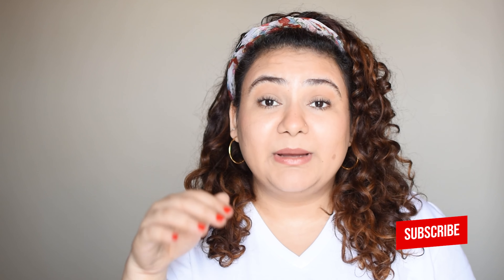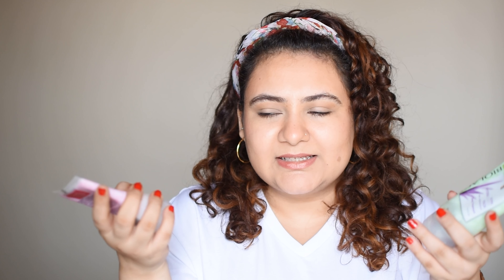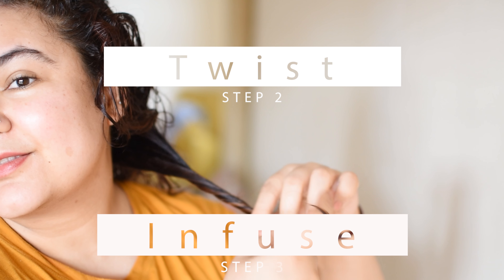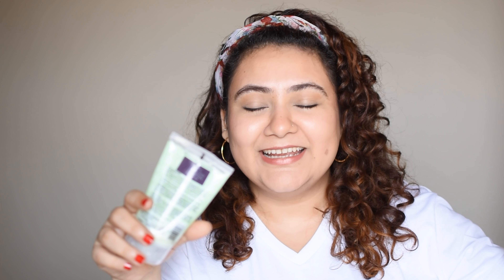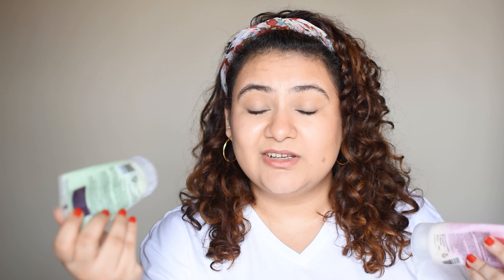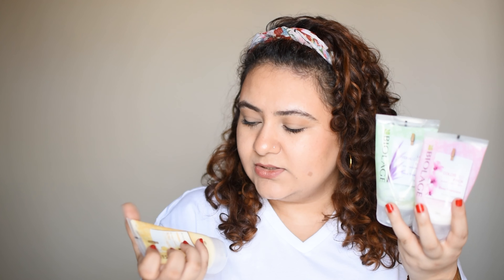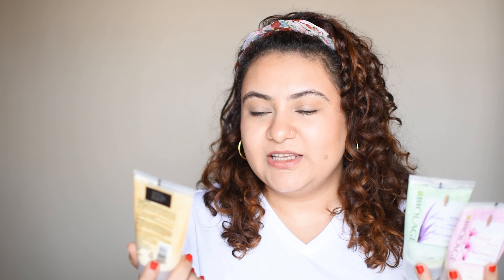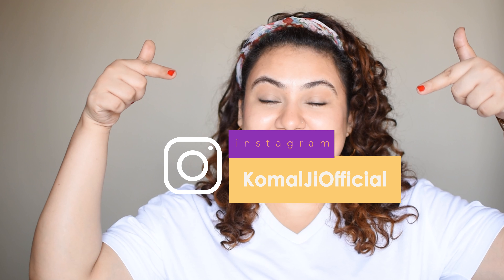Deep Treatment Hair packs that work in 3 minutes!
Hello Sundari
Todays video is in collaboration with biolage

I have been coloring my hair for a while now, the first time I got my hair colored it was at a salon back in  2015 but then afterwards  i was like why don’t I just do it my own self at home, its  more affordable, takes less time  and I don’t have to listen to someone selling me services. So I learnt how to color my hair and now I even highlight my own hair and then color it myself, so if you want to see how I do that, I will leave it in the cards for you to see. Speaking of hair color, I have got so many questions about my red hair, it has never happened before, I even get compliments from family members which is completely unheard of and I think a lot of it has to do with how you take care of your colored hair.

 For me, someone who has curly hair plus hair that’s colored, I have to take extra care of my hair but don’t get wrong, there's no damage that the color does but just the level of moisture it needs changes a little, taking that extra step not only helps your hair be more healthy but also it extends the life of your hair color if you take  care of it properly.

And one of the most important ways of doing this is by using a hair pack  every week. Which is where biolage comes in! With their three new variants of DeepTreatment hairPacks

 The biolage deep treatment hair packs are priced at 350 rs and come in 3 different variants first is  Smoothproof pack which has  camellia & caster oil and its great for frizzy hair,then we have The ultra hydrasource pack with aloe and spirulina extract for dry hair And lastly there is colorlast pack with orchid & apricot for color treated hair. You can pick the Deep Treatment Pack according to your hair type, I also I absolutely love the packing of this because unlike other packings the tubes are very easy to use when your hands are wet and you are re applying this on your hair. Other sort of packing can slip and slide around and its gets very annoying.

Now back to the products!

Out of the three I have used both the ultra hydrasource hair pack with aloe and spirulina and the colorlast pack with orchid & apricot. Let me show you how I used it!

 So right after washing my hair, I towel dry it so its not dripping wet but not completely dry either,
To apply this there are 3 steps: section, twist and infuse. so first I section of my hair so I can focus on each section, I take some product on my hand and start applying it from the ends, going towards the middle and then applying whatever is left on the hair closest to my scalp but not on scalp I then do this fun twisting  motion which i have been told helps infuse the product. so we infuse this product in our hair.

And I do that for the rest of my hair but here is the best part, unlike other hair products, this only takes 3 minutes to work, yes by the time you are done taking your shower, you can wash this off your hair and get ready so much faster!

 I LOVE how effective it is at such a quick time, especially for someone like me who needs hair packs every week, it makes it so much easier to use and then style my hair!

 And as you guys know I don’t just talk about how I love a product but show you how that product has worked so here is a before and after but even with this difference there is something that you can’t see in the video and that is how soft my hair feels and how easy it is to manage.

I like to do this every week and its great because I don’t have to designate a day for it and then dread the amount of time I have to sit with it on my head, if I forgot to do it on a Sunday, even on a Monday I can just apply this , take a shower in 3minutes and then wash this off and style my hair like usual without worrying about the time I have to invest.

 I absolutely love these deep treatment packs by biolage, it saves so much time, its so quick and effective and makes a lot of difference to the hair so for me this is a must have plus the pricing is extremely affordable aswell. I would suggest you try out any out of these three variants and let me know how you feel about it.

 I personally think this is a great way to include weekly deep treatment packs in your hair routine because its just brings in the moisture and care!

  If you have any questions, please leave those in the comments section and if you have any other further questions do follow me over at Instagram this is my handle. That’s about it! Bye!!